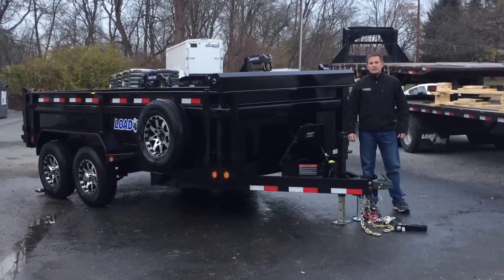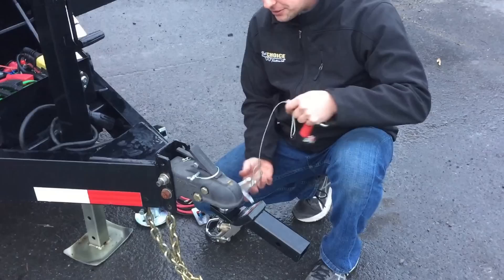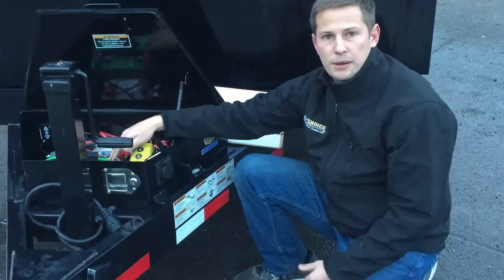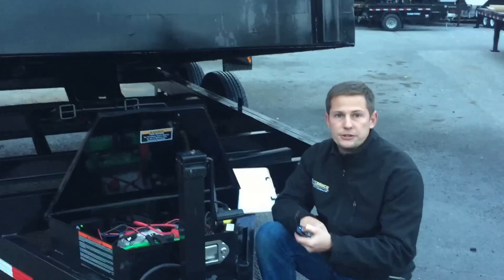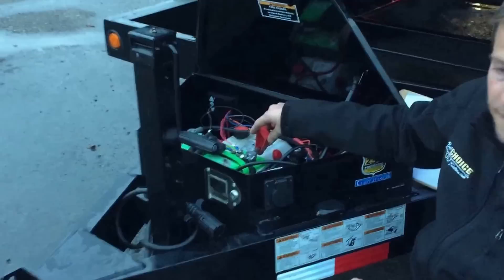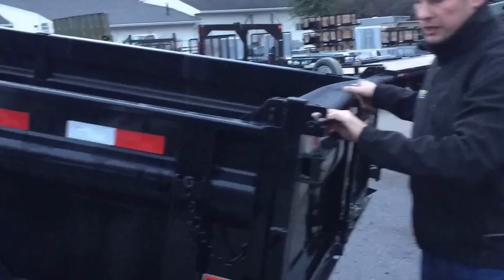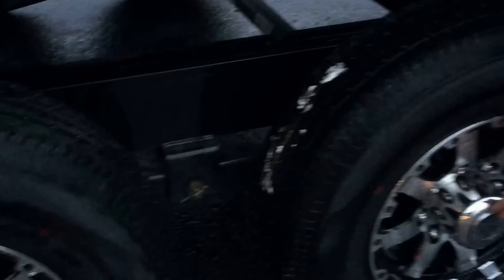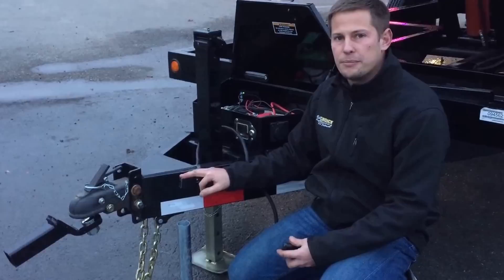Dump Trailer Maintenance Service Video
Best Choice Trailers
1512 Spring Road
Carlisle, PA 17013